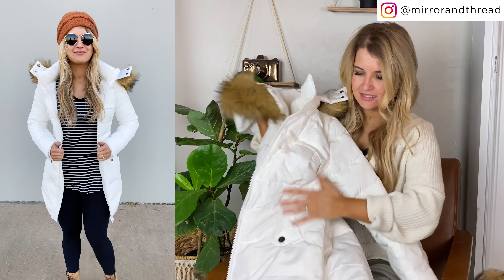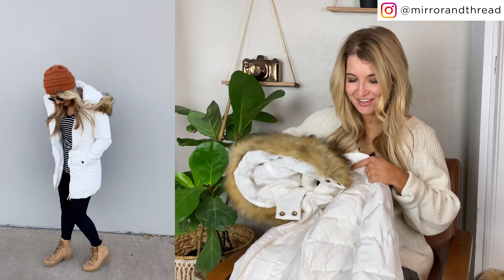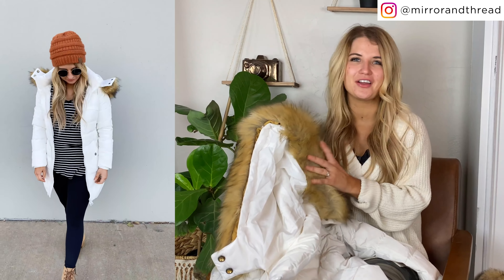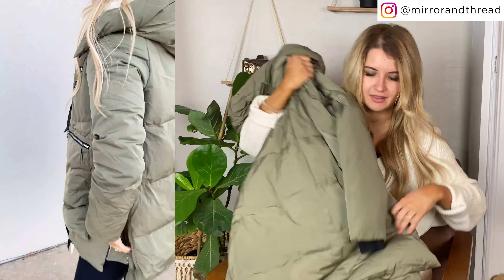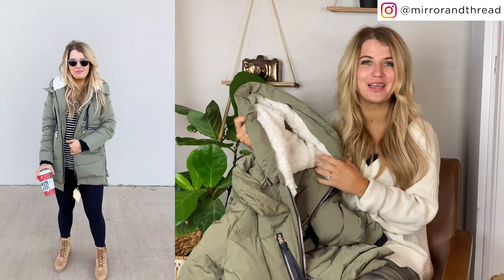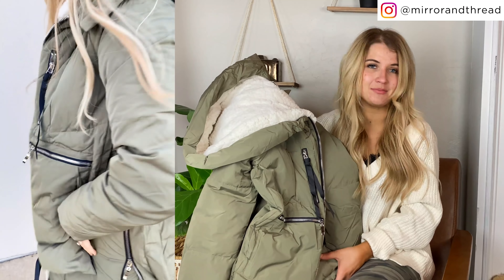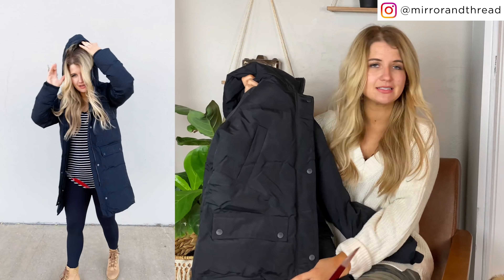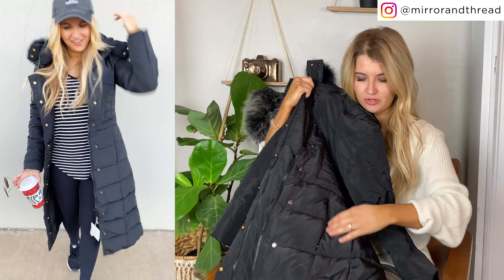Amazon Winter Coat Haul & Review (Honestly Surprised...)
My Measurements:

Height: 5’3
Weight: 130ish lbs
Jean size: 2/4
Bra size: 34B
Shoe size: 6.5

*Reminder: Amazon prices may vary by location and can change over time.

White puffer coat

Green military coat

Black puffer coat (without fur on the hood)

Khaki fur hood coat

Long black puffer coat (with fur on the hood)

Styling items:
Striped top (similar)
Black leggings
Combat boots
Adidas sneakers
Adidas cap
Orange beanie